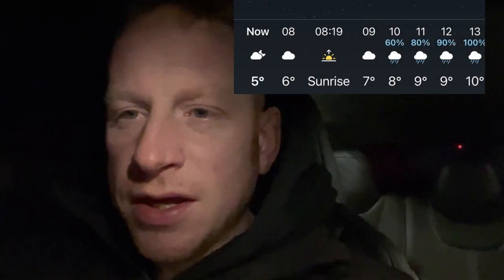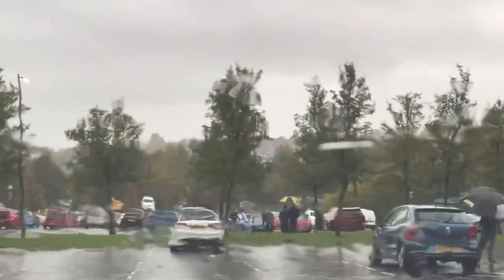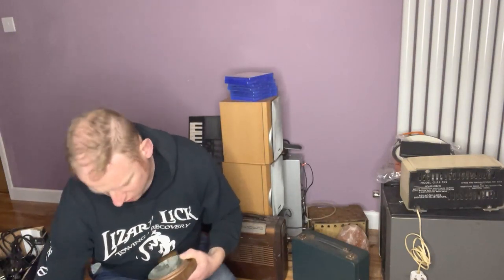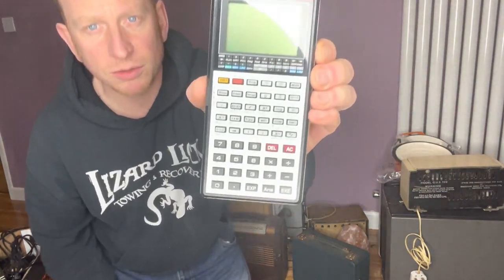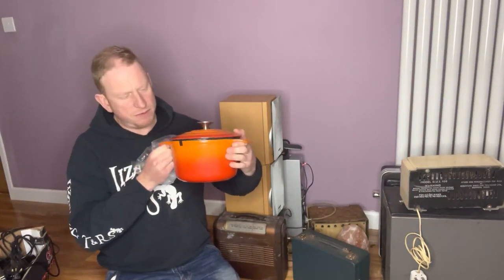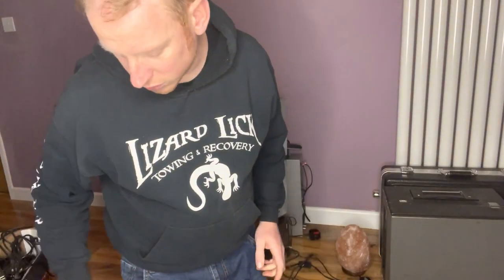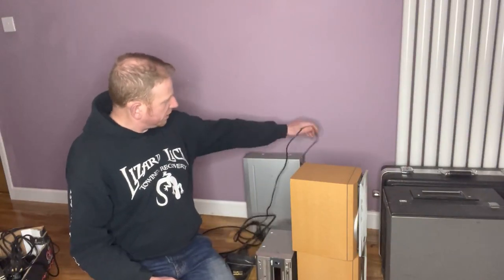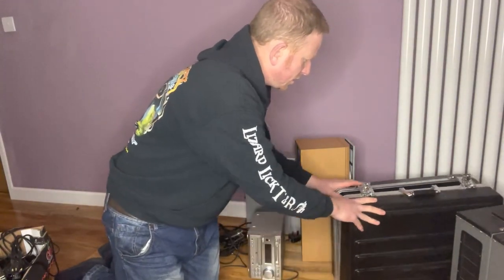A cold, wet Bootsale - but did I manage to pickup anything good for eBay?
Today was a cold and wet day.   But bootsale was still on - find out what I managed to pickup this week to resell online for a profit!

I plan to start responding to a selection of comments now in future videos so i'd really like to hear your regular comments on this video and about anything else that I can feature in future videos.